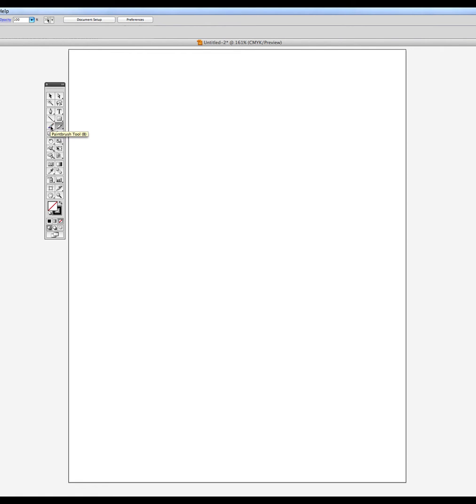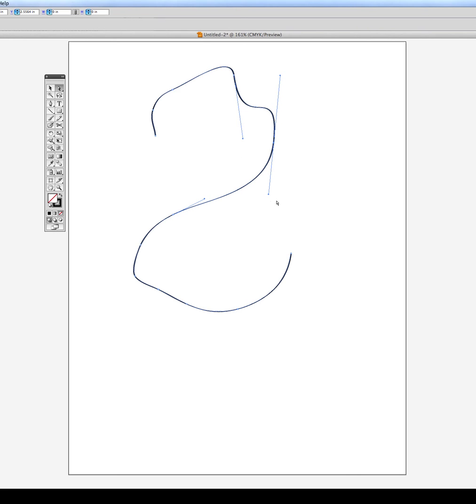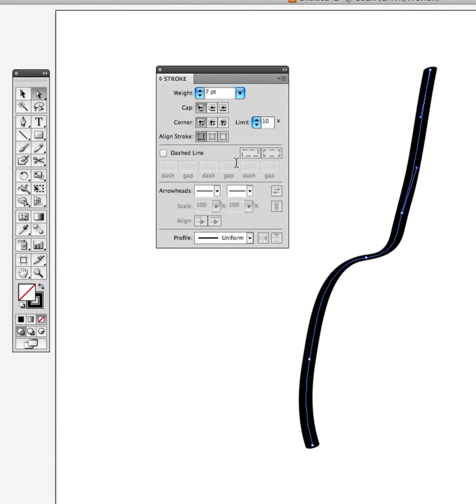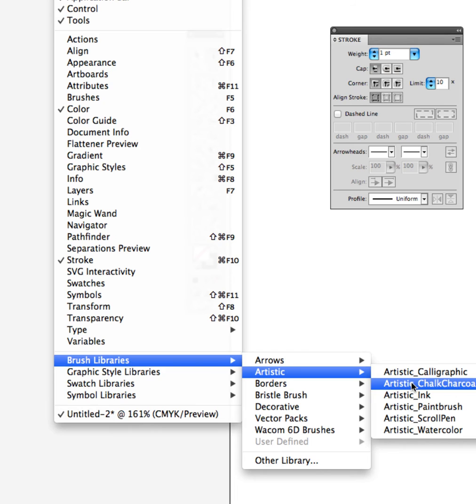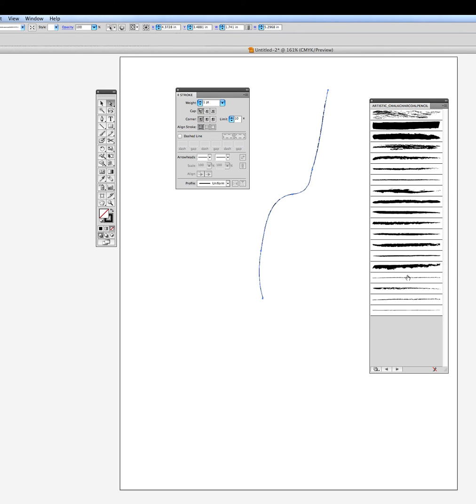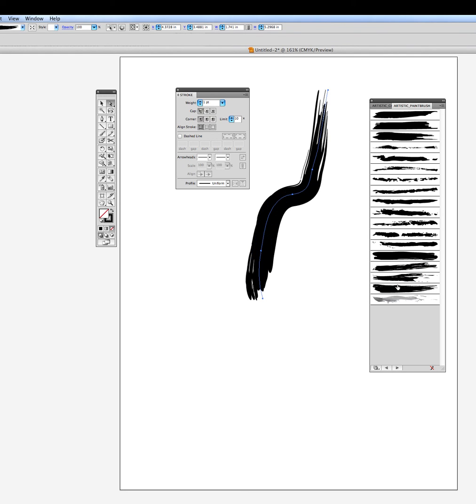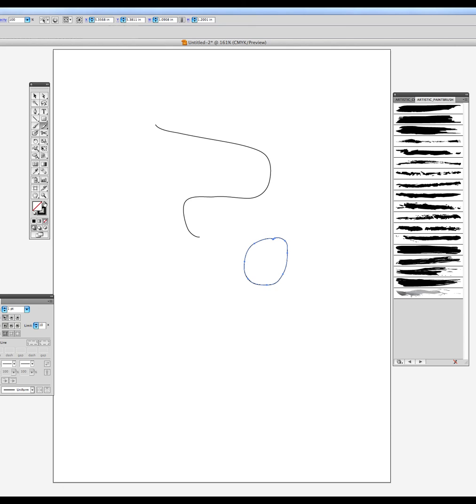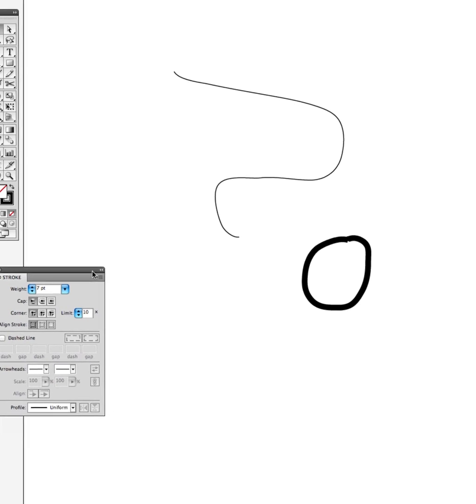Brush & Pencil Tool Adobe Illustrator.mp4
This is a tutorial on how to use the brush & pencil tool in Adobe Illustrator.